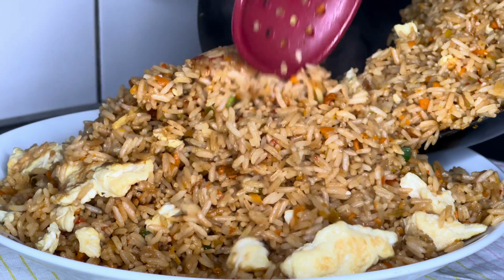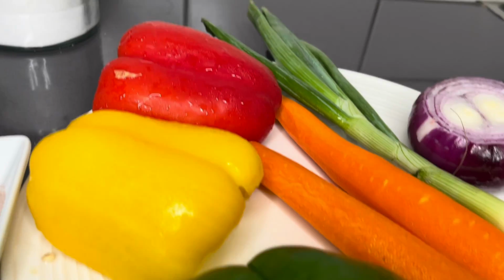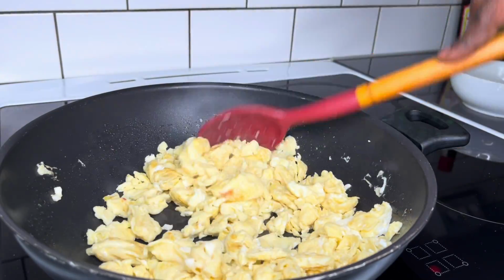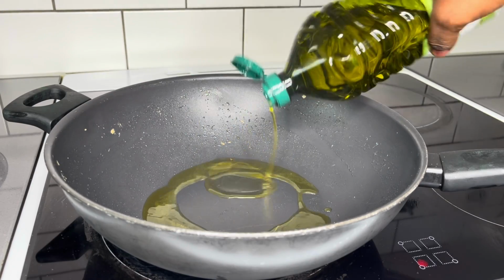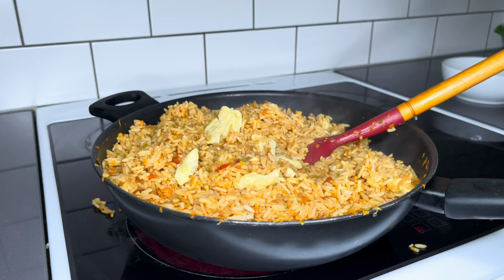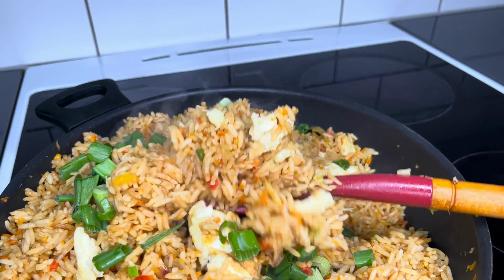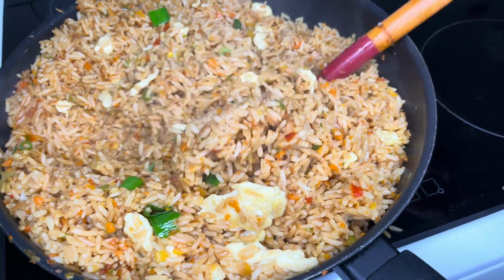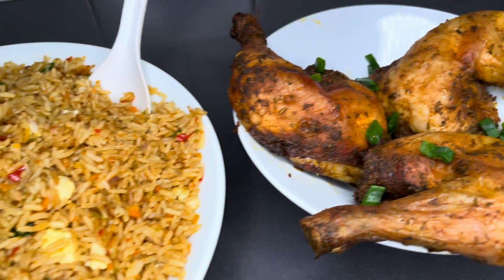GHANAIAN EGG FRIED RICE | SIMPLE EGG FRIED RICE | UNDER 15MINS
Hello family let’s make this simple delicious affordable Ghanaian egg fried rice. Dinner under 15min. Enjoy
ingredients
1 and half cups cooked jasmine rice
6 medium size eggs
3tsp of dark soy sauce
1tsp of thick oyster sauce
1 tsp of Maggi sauce
1 Maggi shrimp powder
1 tbs of salt
3 tsp of olive oil
A thump of fresh ginger
3 cloves of garlic

Vegetable
Carrots
Ball peppers (red, yellow, )
Spring onions
Onion

Tiktok; Lovystouch